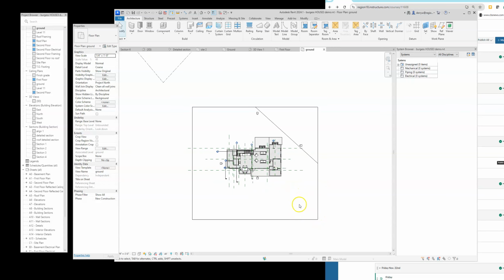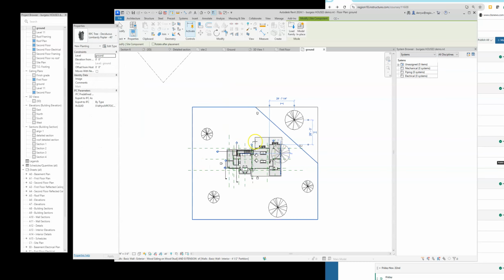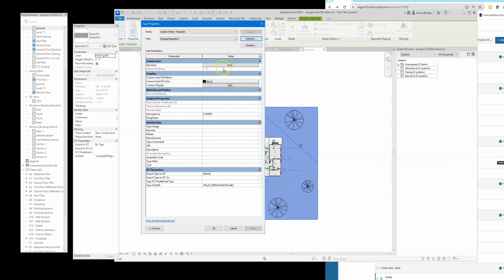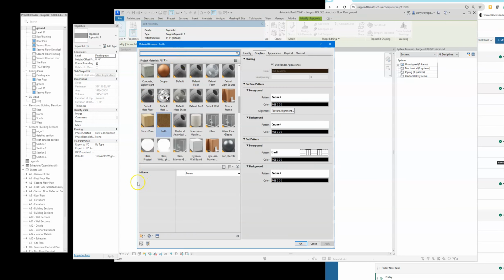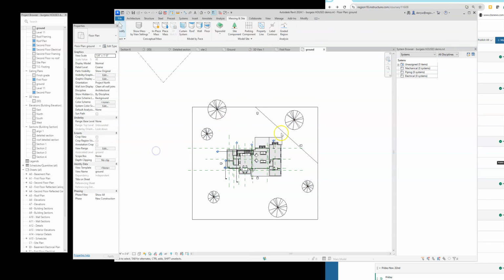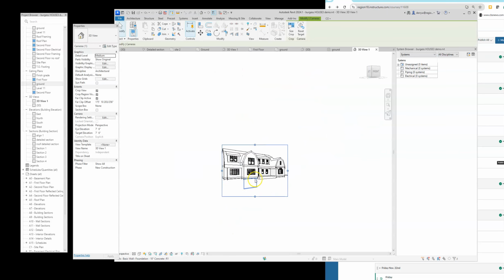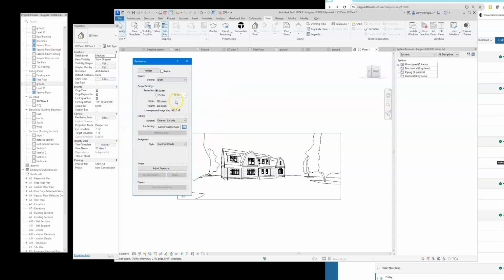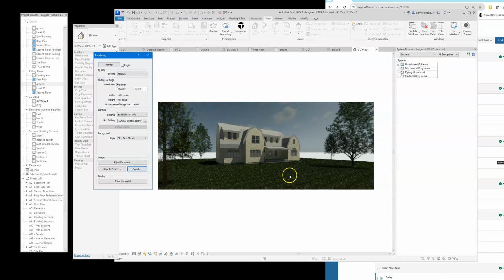New Rendering Revit 2024